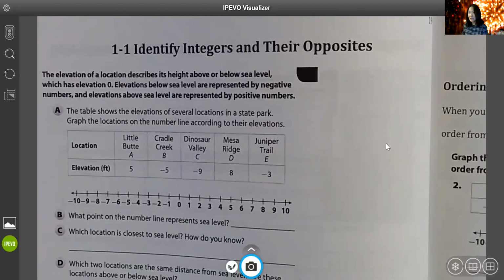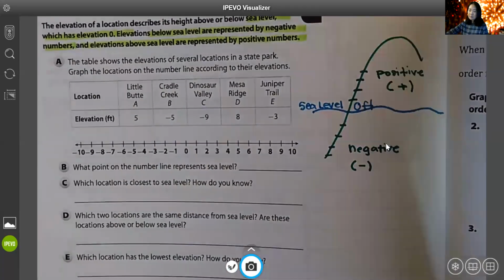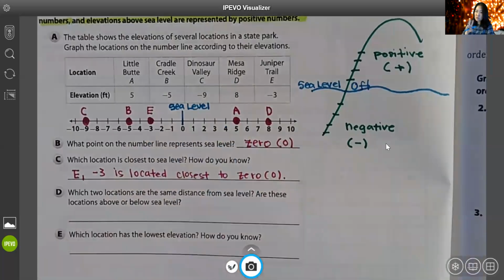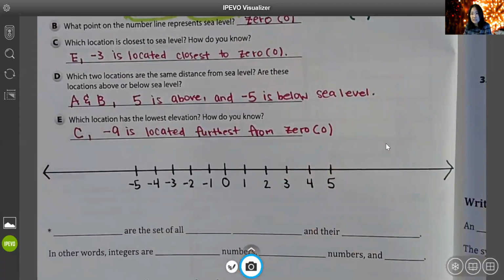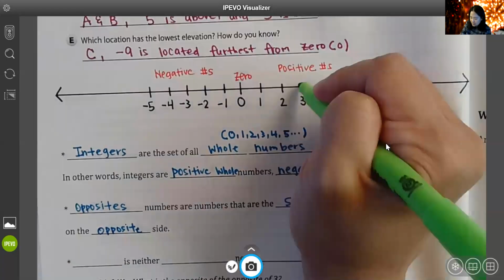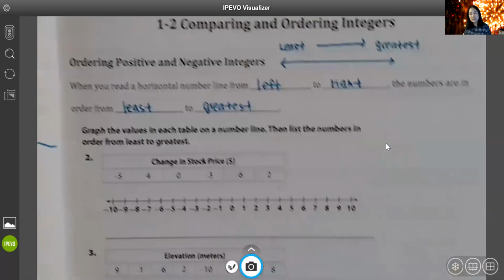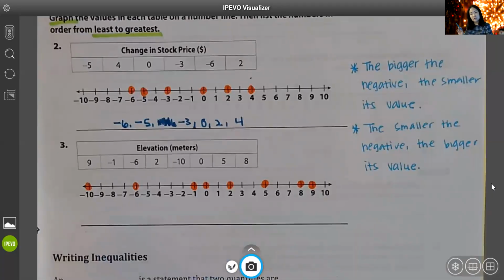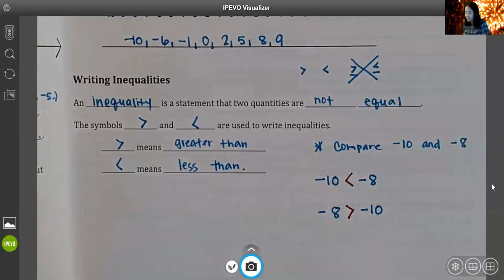1-1 and 1-2 Notes Video (Integers)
6th Grade Math
Integers, Opposites, Comparing and Ordering Integers